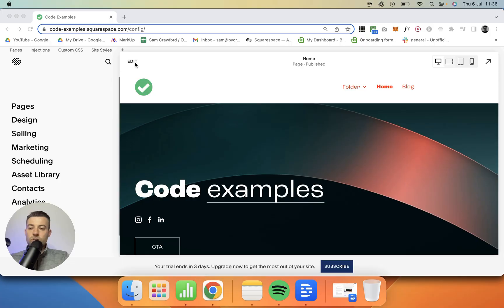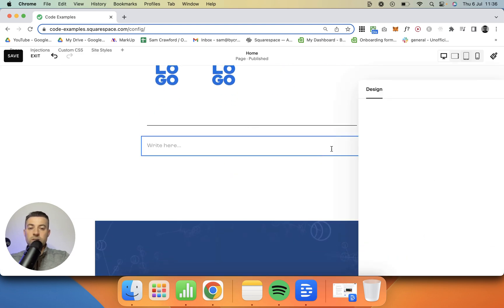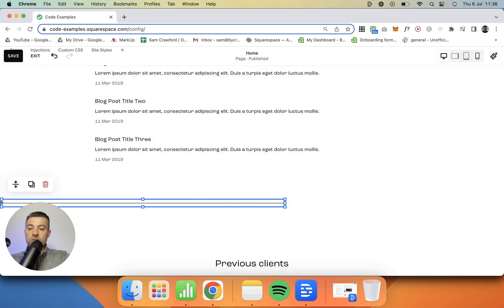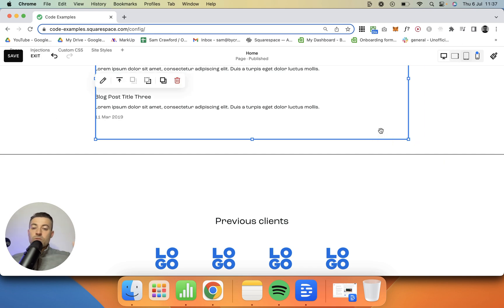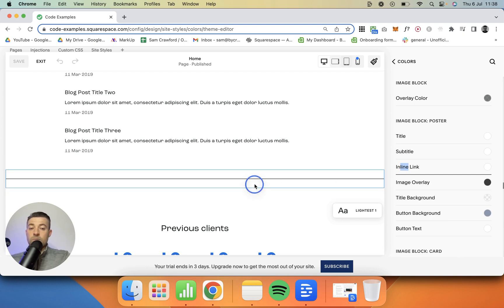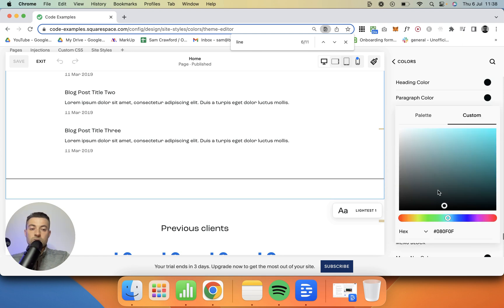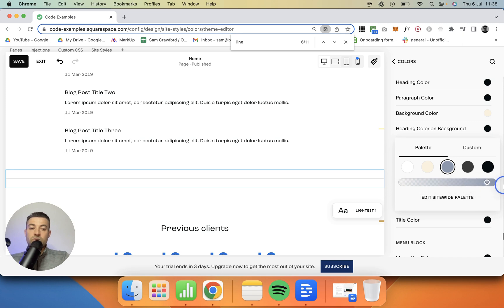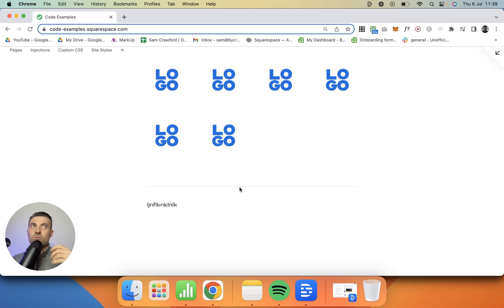Squarespace Change the Colour of a Line Block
Check out the latest by Crawford tutorial for all the details you need.

Prefer to read your tutorials?

Timestamps

00:00 Intro
00:24 Step-by-step
03:10 Outro